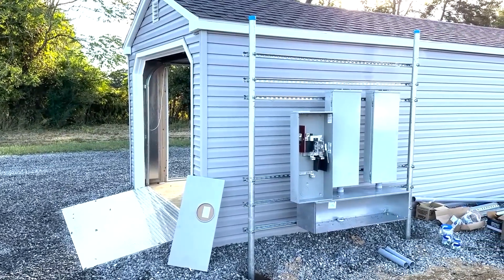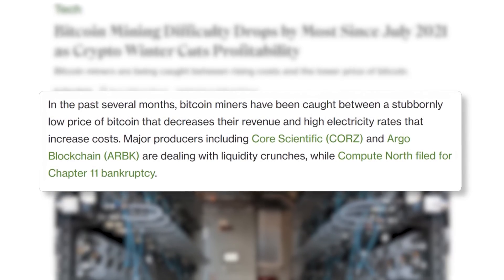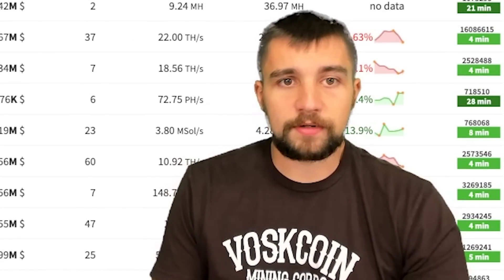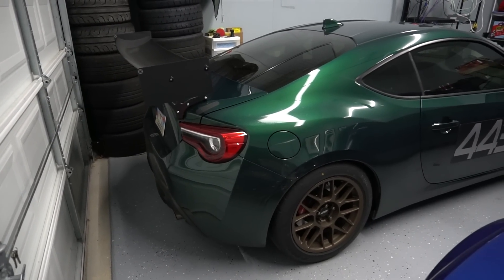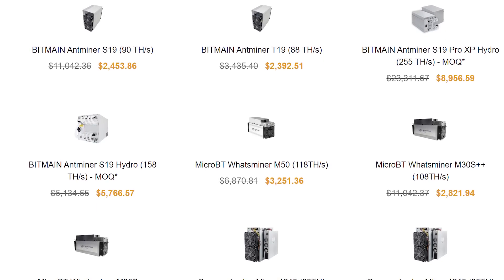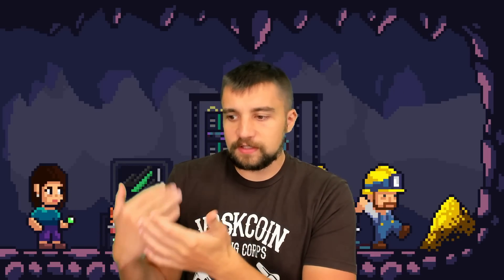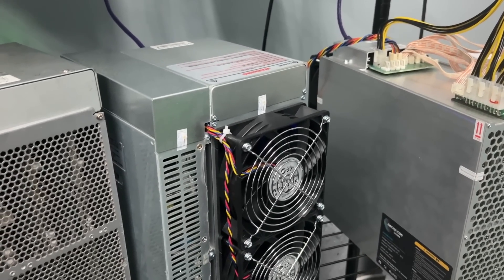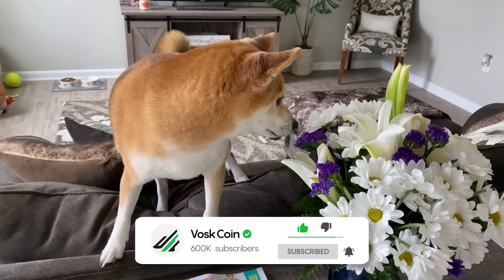Cheapest New Bitcoin Miner - How Much Does the Bitmain Antminer T19 Earn?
How much does this new cheap Bitcoin miner make? Earning passive income mining BTC and other cryptocurrencies is great if you can afford the ASIC miner, and your electricity rate is decent, so uh, is the Bitmain Antminer T19 worth buying?

The Bitmain Antminers are some of the best Bitcoin mining rigs you can buy, even if Bitmain is a shady ASIC miner manufacturer they do make good BTC miners. The Bitmain Antminer S19 XP is a more powerful and efficient Bitcoin miner but it's also much more expensive, which is why we are reviewing the cheapest bitcoin miner that's new you can buy which is the Bitmain Antminer T19. The Bitmain Antminer T19 is easy to use and set up, it is profitable depending on your electricity rate, and well I can't tell you everything watch the video to see if it's worth buying this bitcoin miner to earn passive income in 2023!

⏰ Timestamps ⏰
00:00 Cheapest Bitcoin miner right now
01:17 Bitcoin mining is interesting and challenging
02:44 Bitmain Antminer T19
03:45 VoskCoin 10 BTC miner giveaway
04:26 Antminer T19 performance
05:14 How much does this miner earn?
07:59 Should you get this miner?